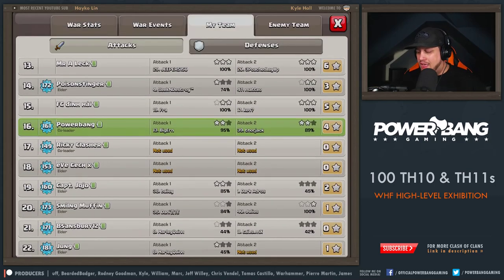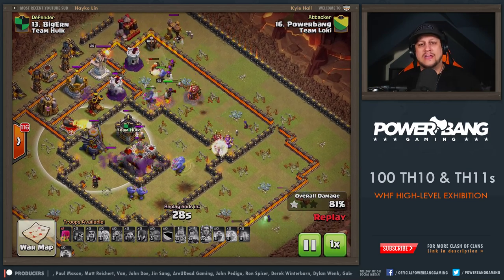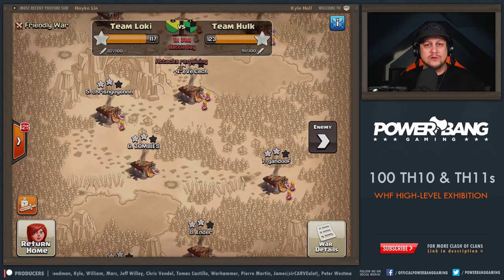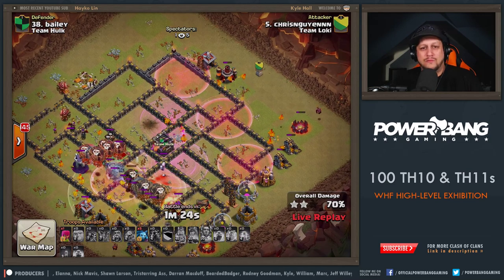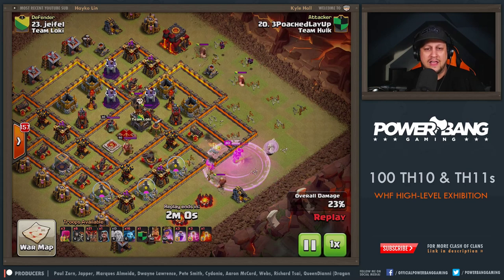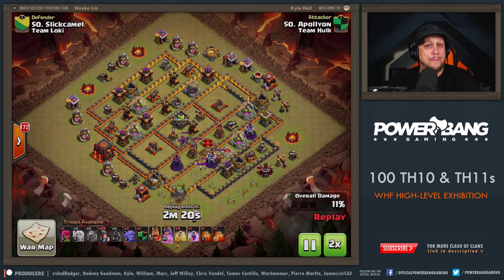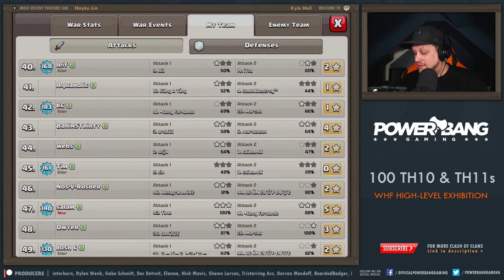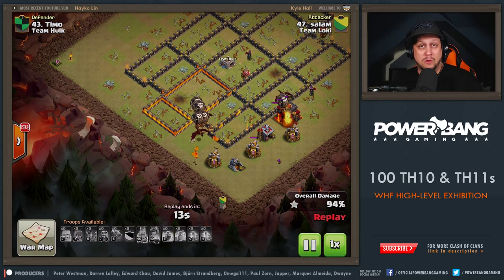ONE HUNDRED TH10s & TH11s IN A WAR - Clash of Clans High Level Gameplay!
Crazy fun high level war with 100 Townhall 10 and Townhall 11 players participating from WHF. Here is a recap of tons of Clash of Clans attack strategies, 10v10, 11v11, 11v10, 10v11, 9.5v9.5 etc.

*** HOW TO SUPPORT POWERBANG GAMING ***